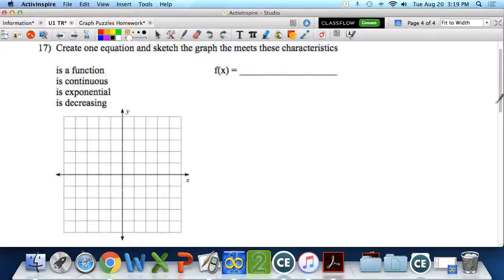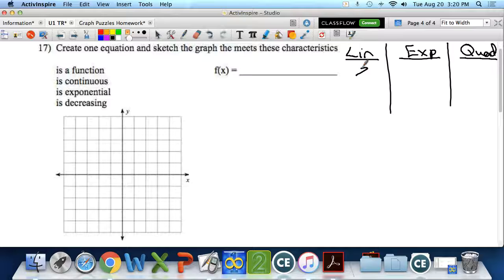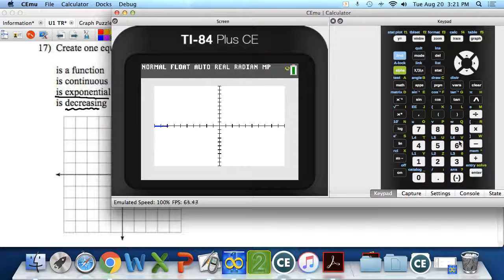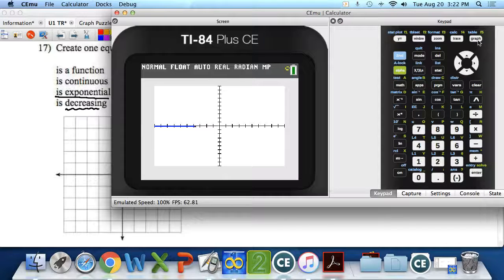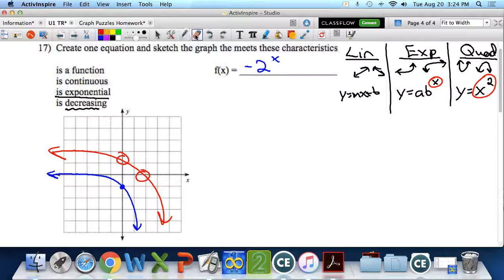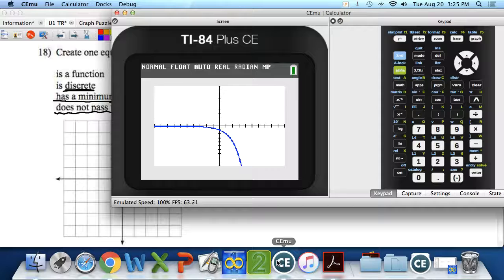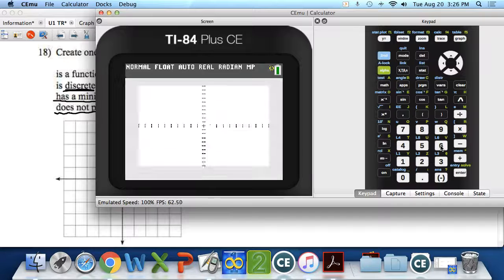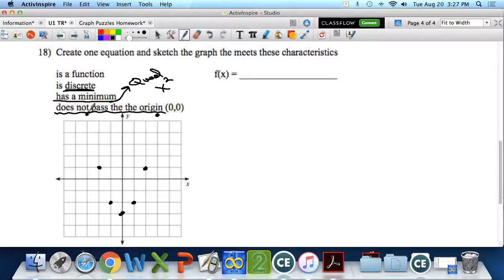Unit 1 Test Review #17-18